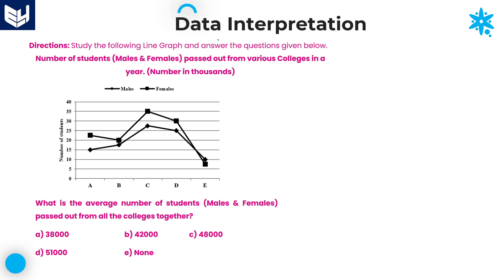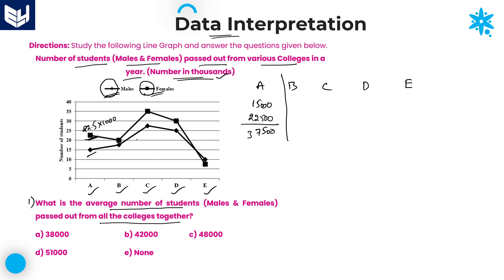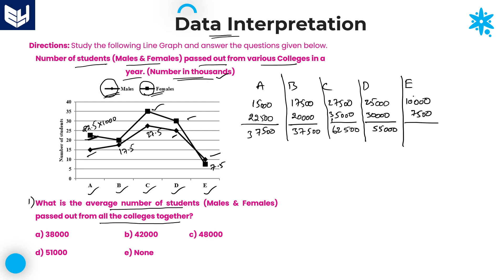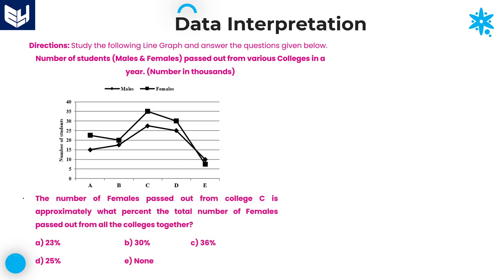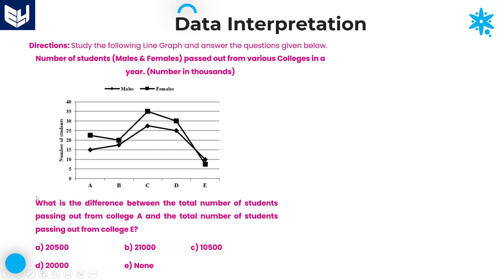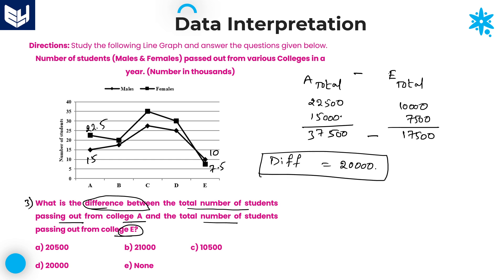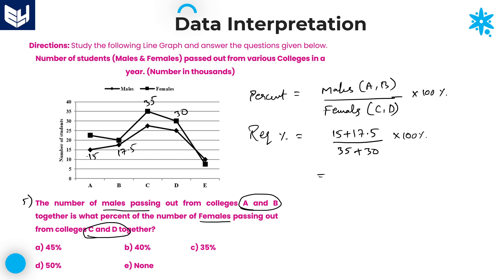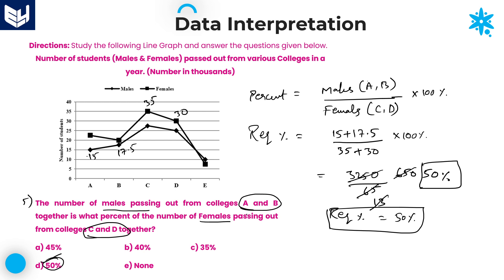Line Graph | No of Students Passed | DI | Reasoning | Part - 08 | Bharath Kumar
Data Interpretation - Line Graph
No of Students Passed ( Male & Female ) from various Colleges